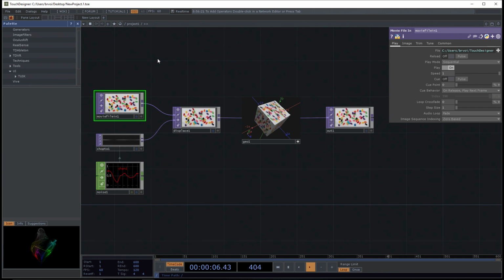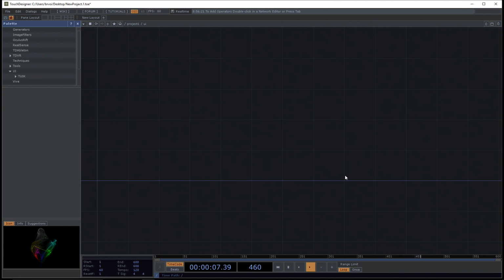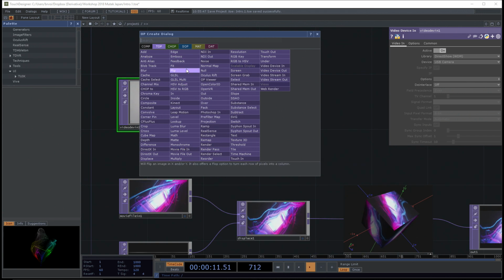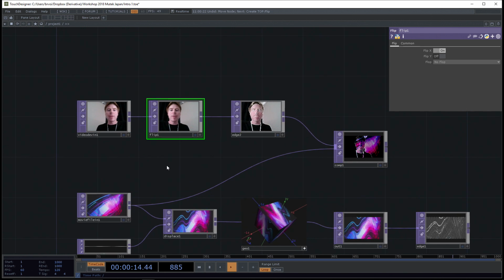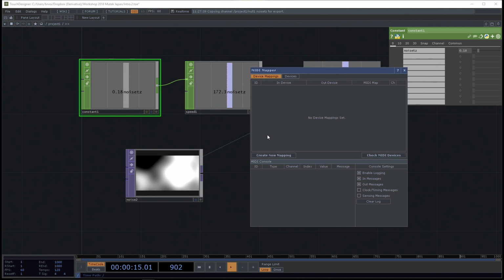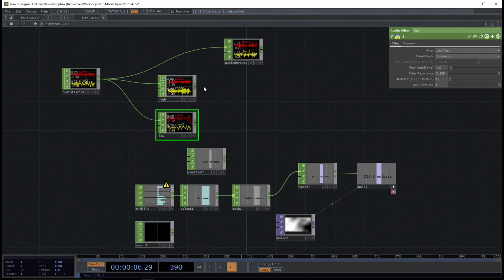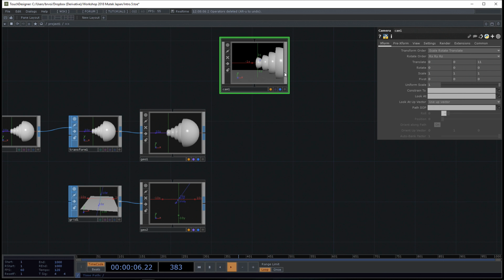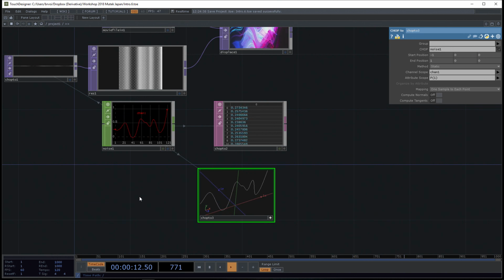Introduction to TouchDesigner (English / 日本語)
A basic introduction to TouchDesigner's interface and operators.
MUTEK.jp 2018 Beginner Class Day1

2:18 - Project Structure
10:05 - Interface introduction
14:45 - Parameters
18:45 - TOPs - Texture Operators for 2D images, movies, and compositing
53:06 - CHOPs - Channel Operators for animation and channel data
1:04:41 - MIDI with CHOPs
1:13:36 - Input CHOPs
1:17:18 - Audio CHOPs
1:27:19 - SOPs - Surface Operators for 3D surfaces
1:33:50 - Rendering and 3D Object COMPs
1:41:51 - MATS - Materials
1:47:03 - DATs - Data Operators for text, tables, and python scripts
1:50:20 - External Python libraries
1:50:40 - Converting data between types